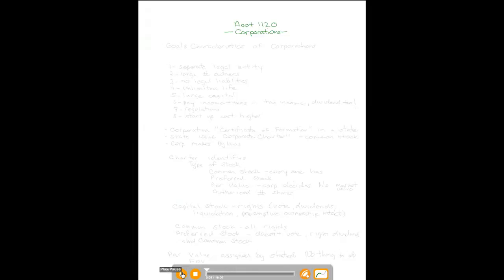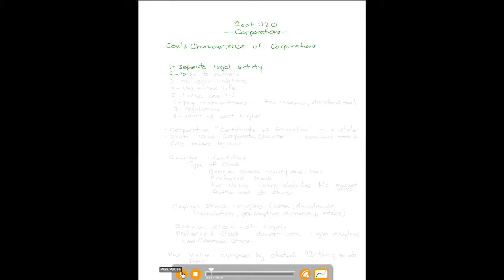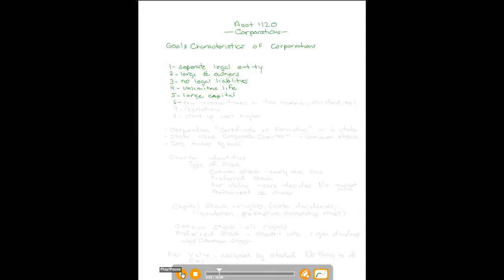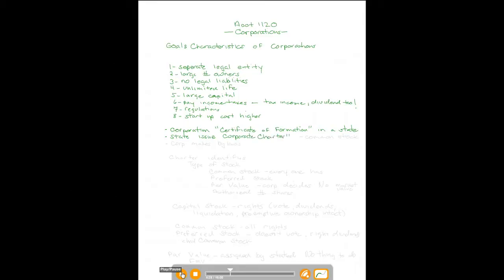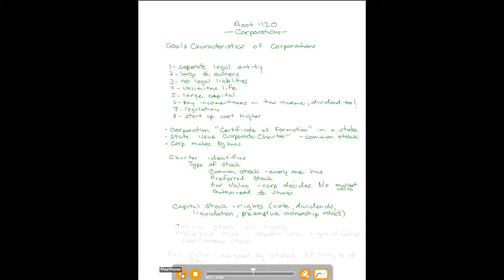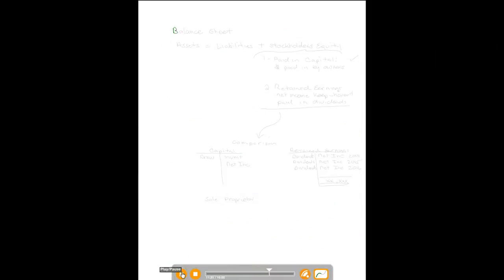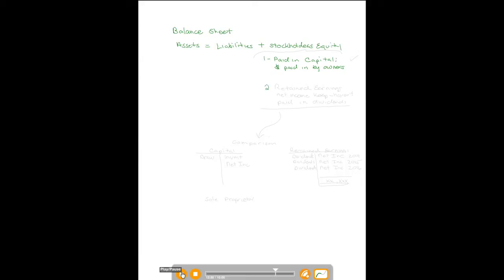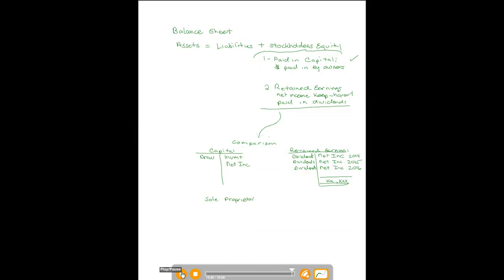Characteristics of a Corporation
Prepared by Lynnette Yerbury